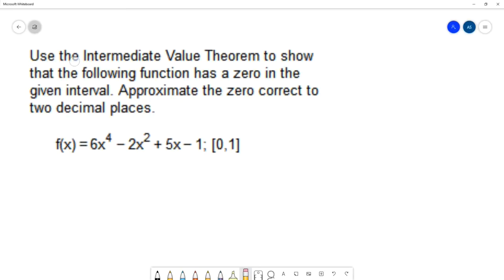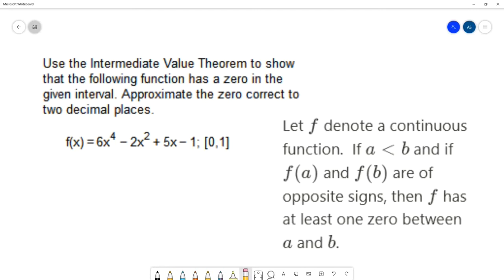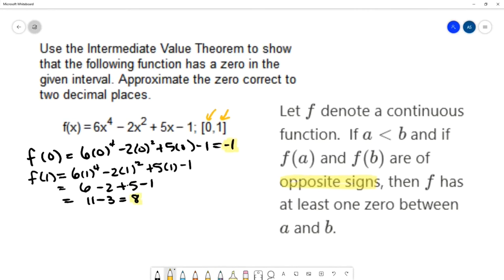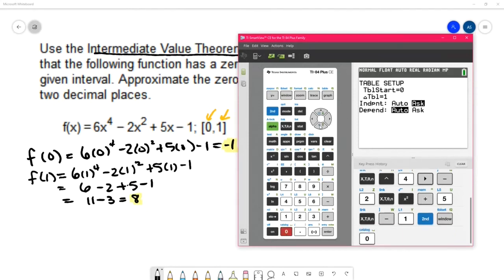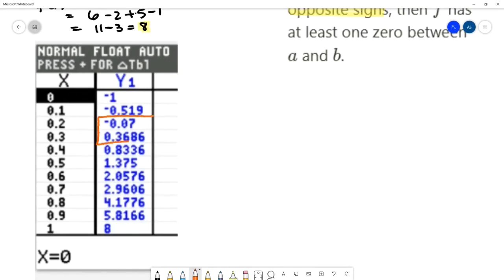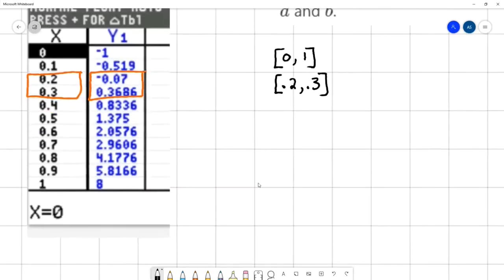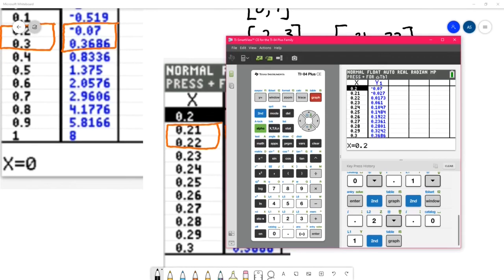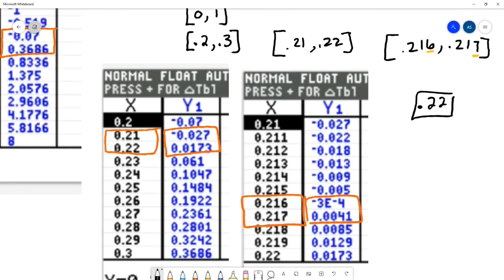Use the Intermediate Value Theorem to Show that the Function has a Zero on the Interval